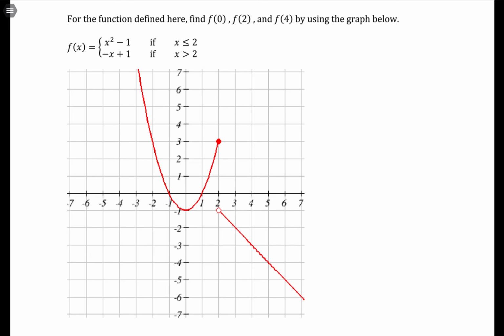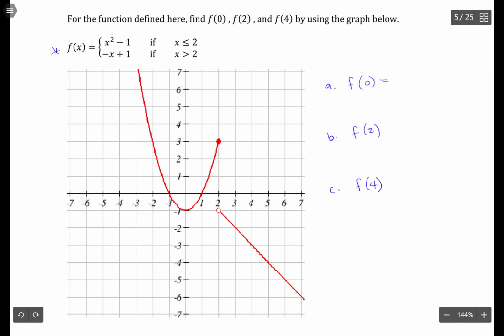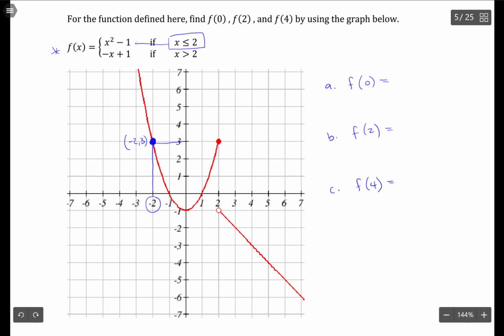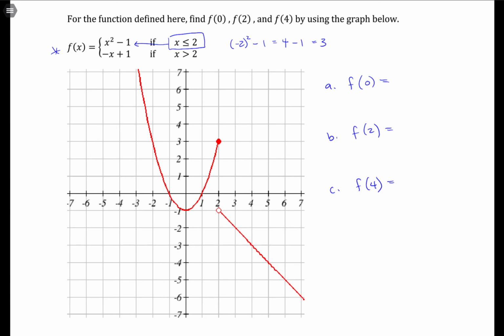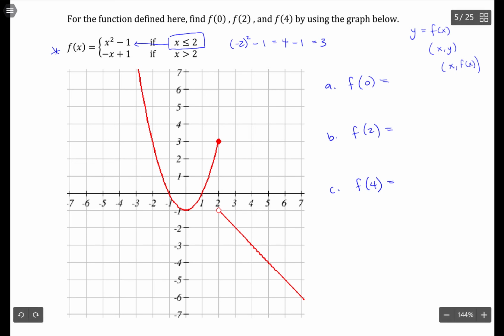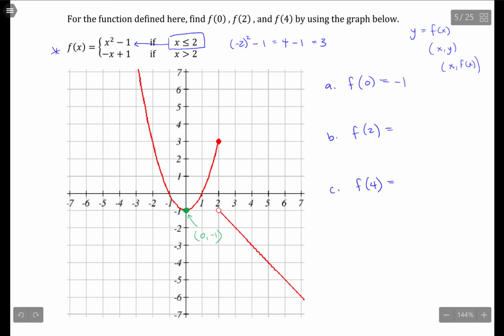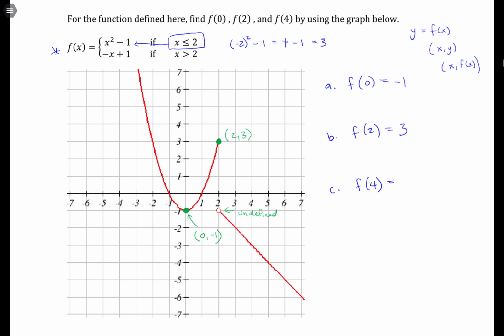Piecewise Functions: Evaluating from Graph (quadratic and linear pieces)